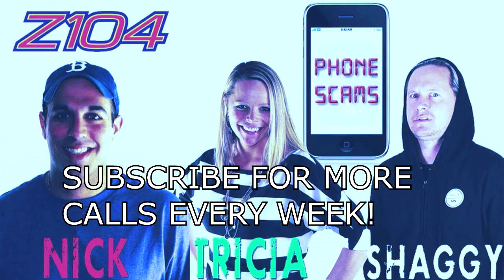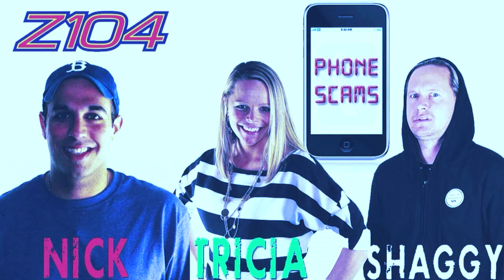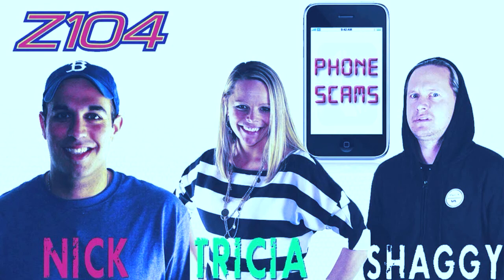Brainless baker! Z Morning Zoo Z104 Phone Scam Prank Call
Epic call by the Z Morning Zoo.